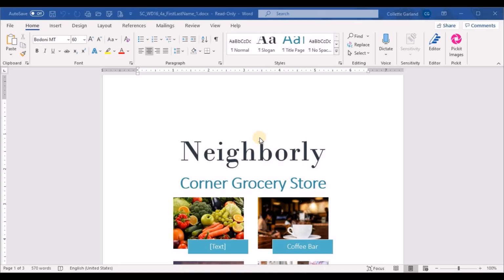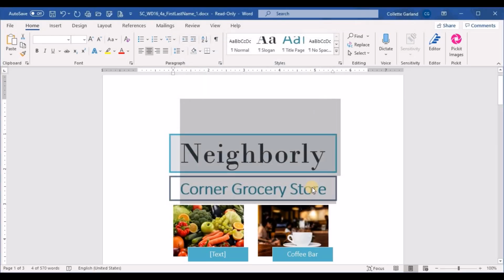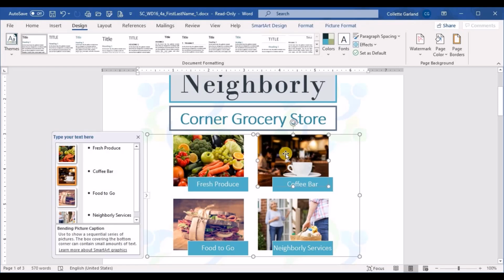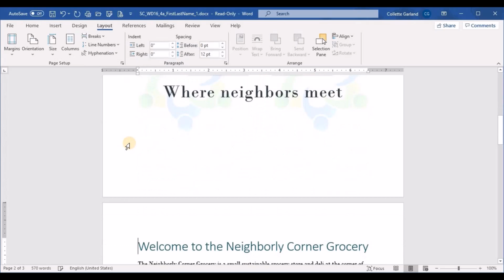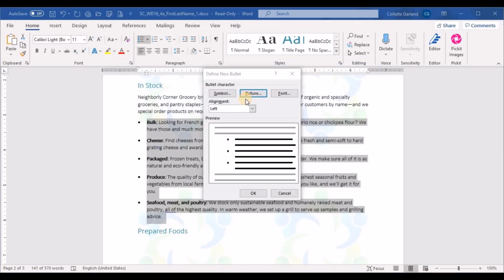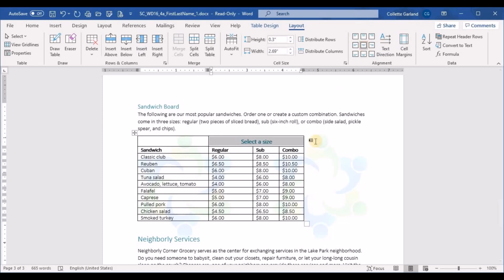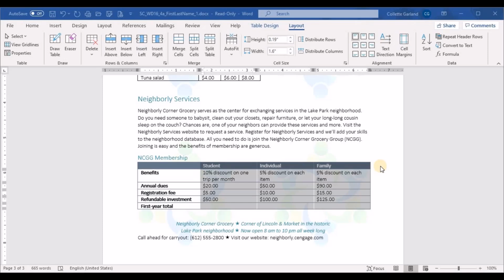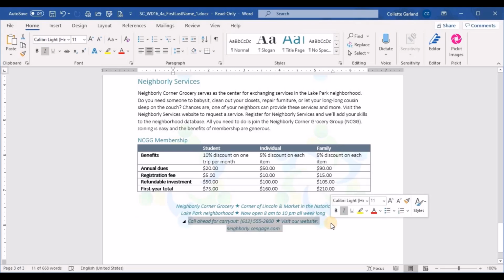Word 4A SAM Project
Step 1: 0:00
Step 2: 1:41
Step 3: 2:19
Step 4: 2:52
Step 5: 4:12
Step 6: 5:30
Step 7: 6:05
Step 8: 7:03
Step 9: 7:40
Step 10: 8:18
Step 11: 9:00
Step 12: 10:02
Step 13: 12:03
Step 14: 12:41
Step 15: 13:31
Step 16: 14:01